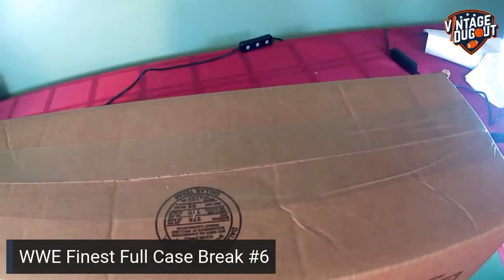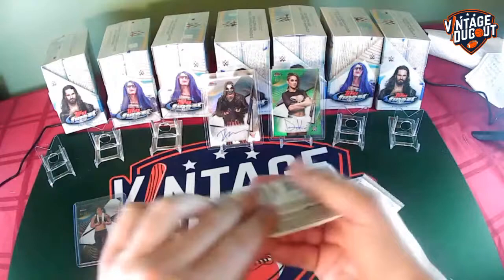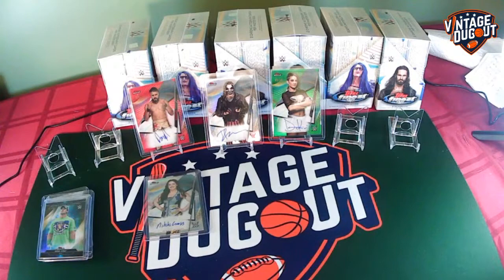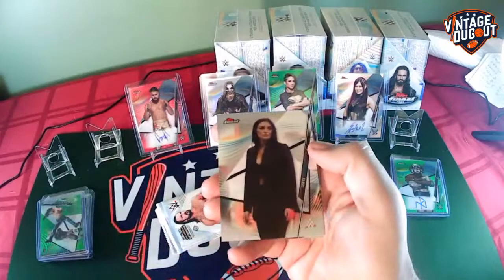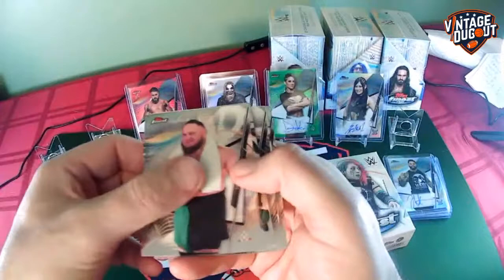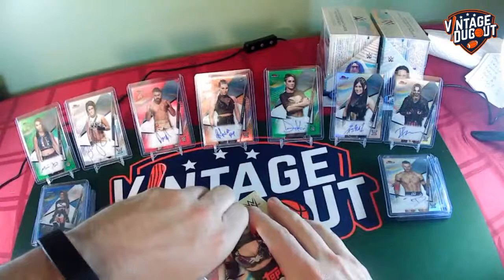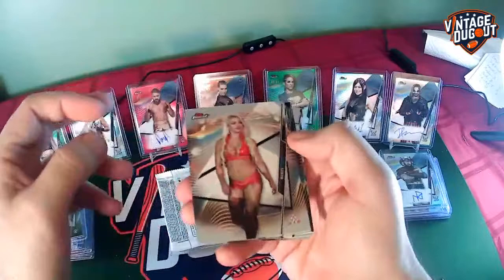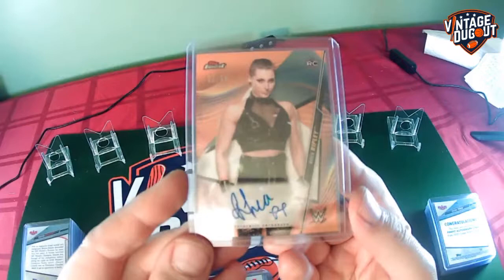2020 WWE Topps Finest Full Case Break #6